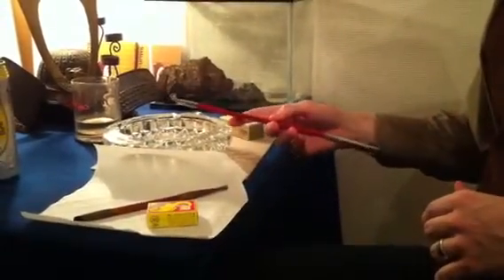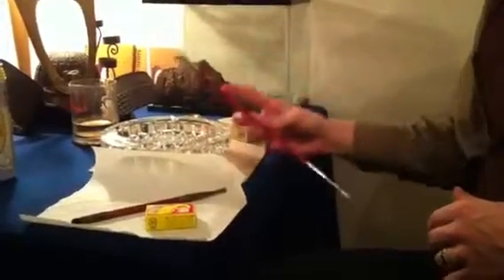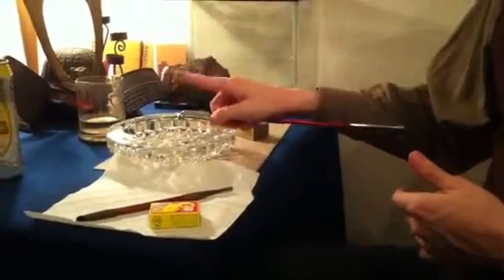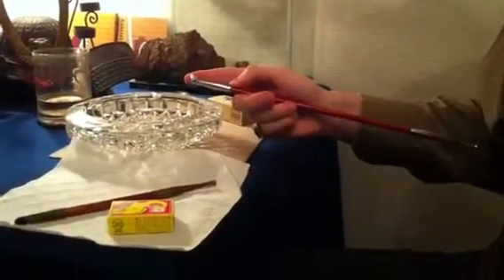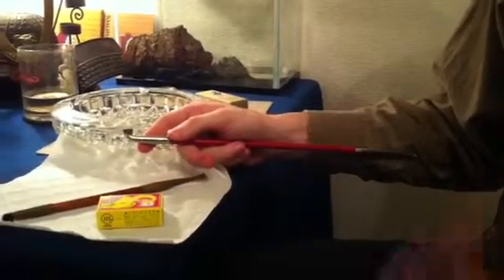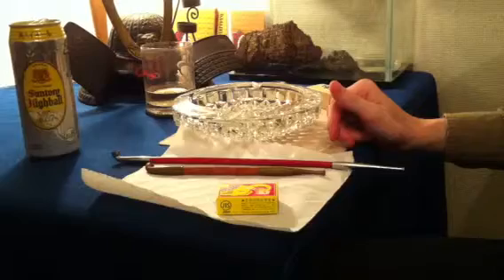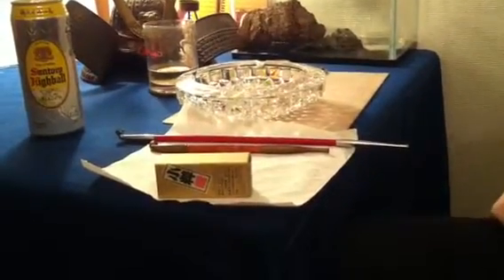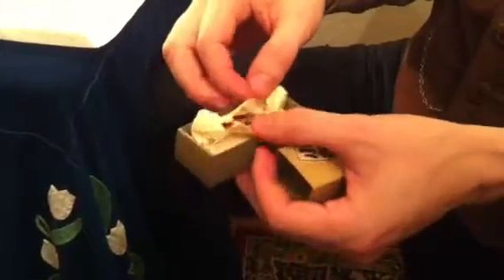Art of kiseru part2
as the title states